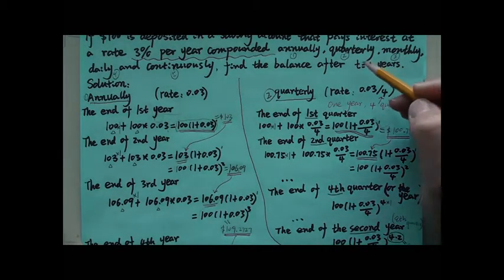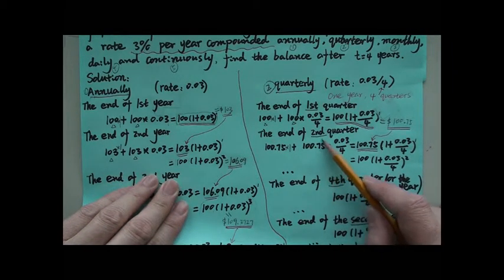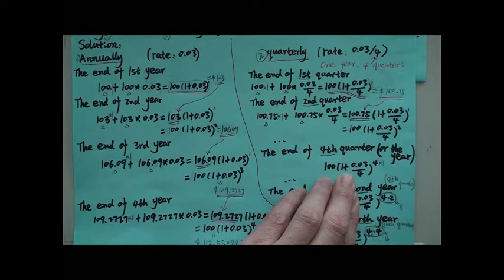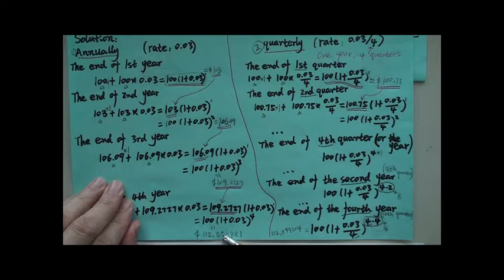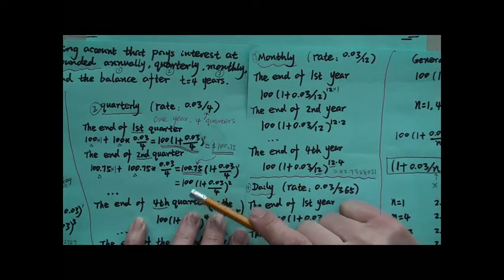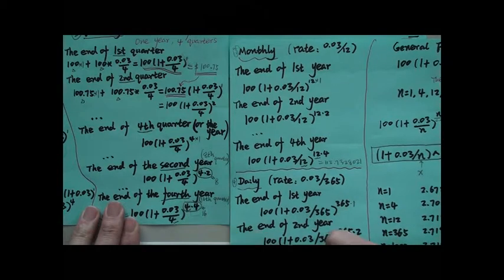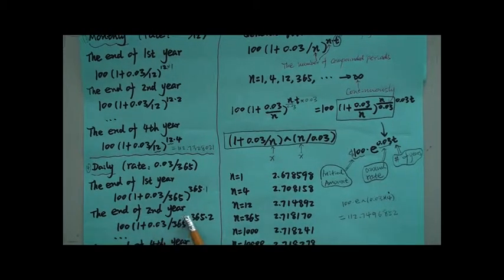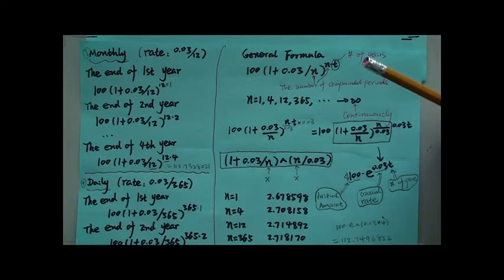natural number e splitter 02